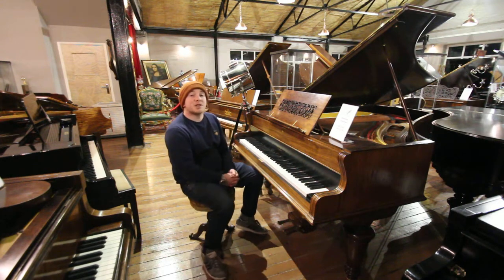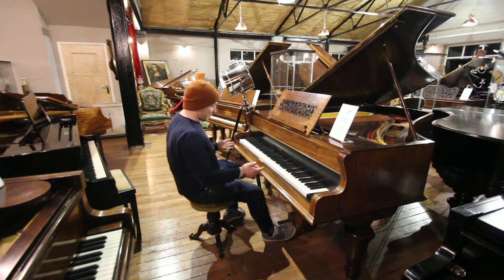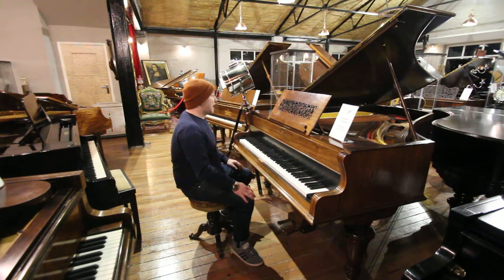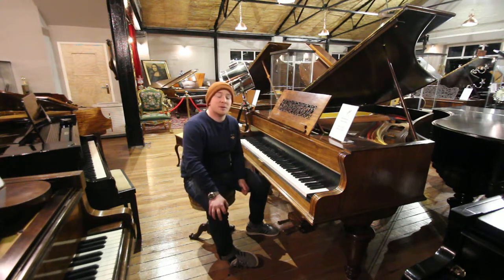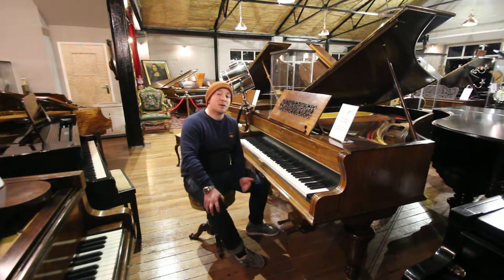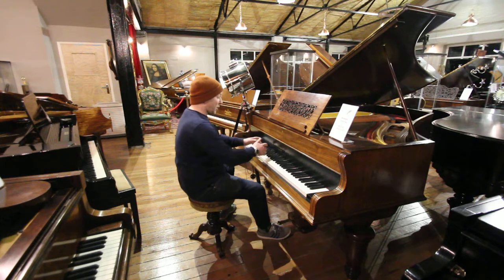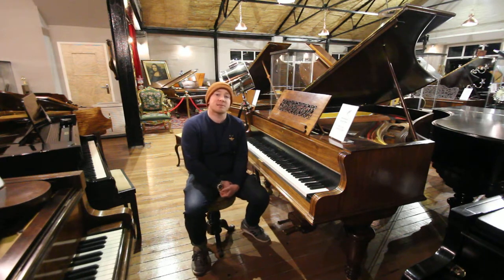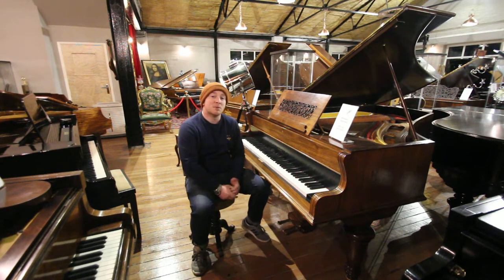John Broadwood Barless Grand Piano at Sherwood Phoenix Piano Auctions